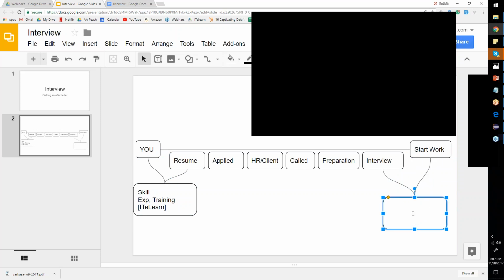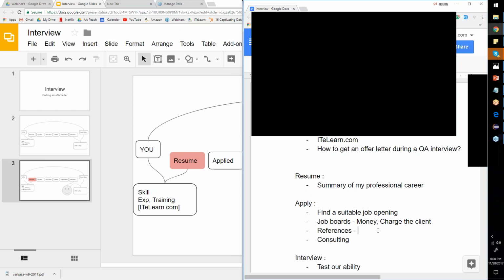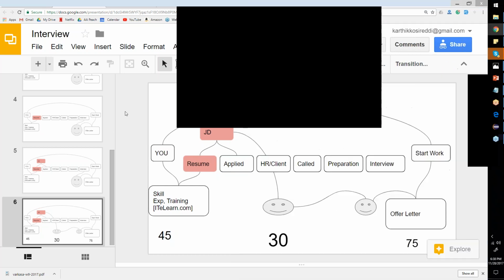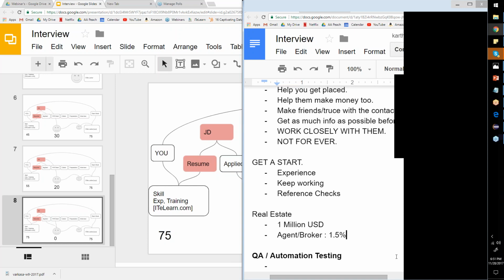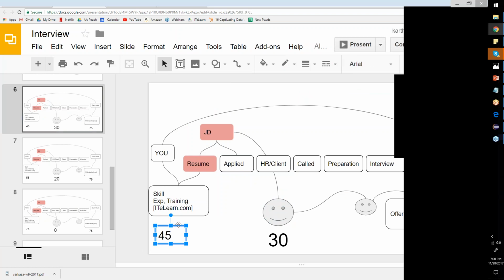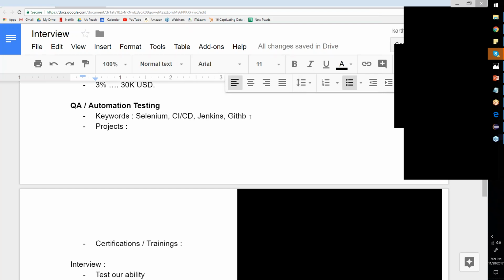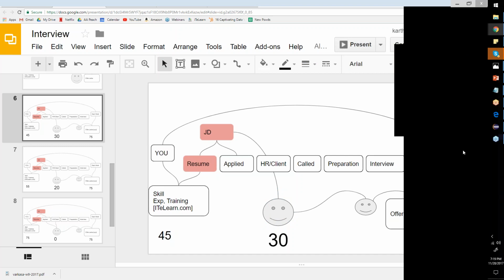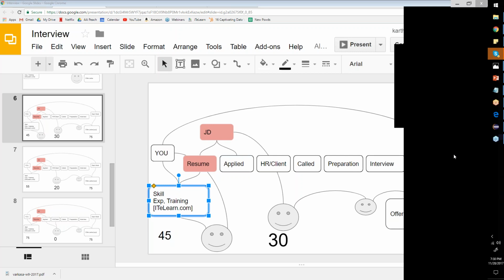Interview Help and Next Steps 28th November 2017 - iTeLearn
Interview:
  - Test our ability
  - Answering questions
  - Interviewer and Interviewee
  - Decision made? No
  - Intent made? If I like, I will hire.
  - F2F, TC, Video Conference, Skype.

Tools:
 - Speech, Writing, Resume.
 - Resume - Complete details about it?
 - 5 yrs experience - 2-3 pages
 - Minimum 1 hour non stop talk on the resume.
 - Mock interview - use your network
 - Do not reject for price.
 - Ready to travel
 - 10 hours of solid work.

Offer Letter:
 - Confirmation of job in Hand.